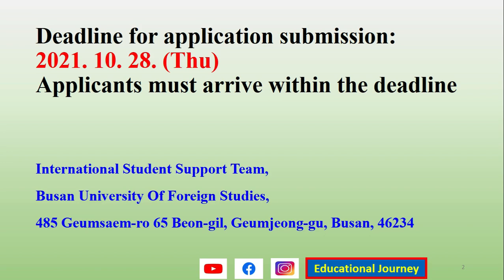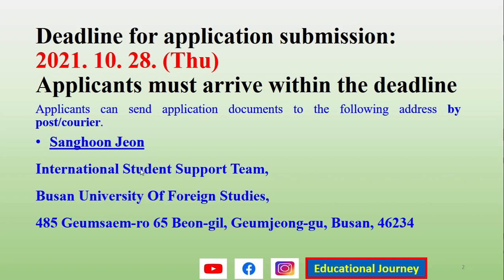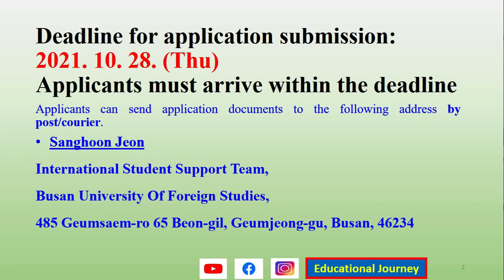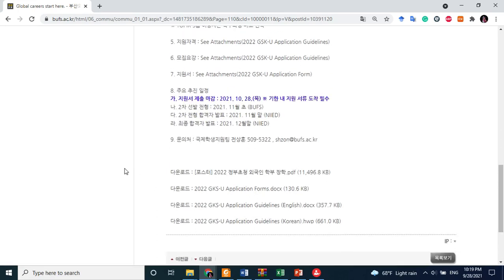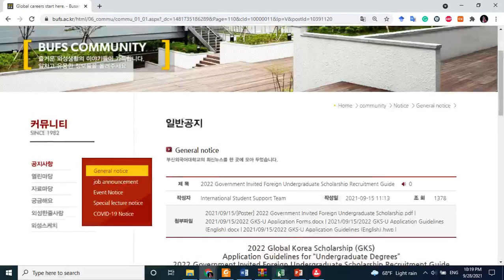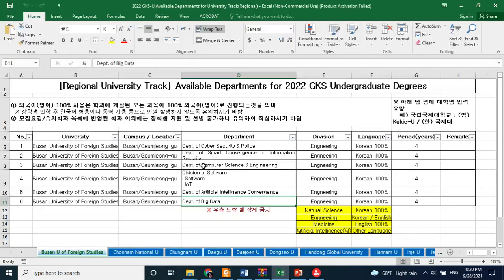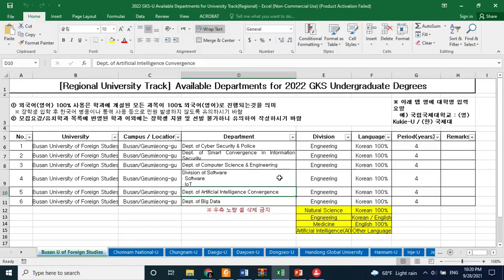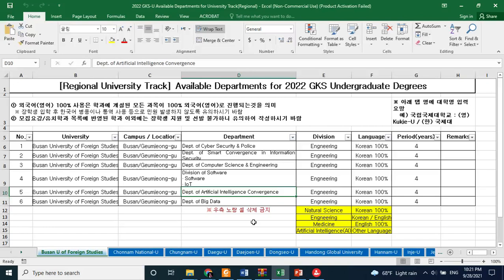Busan University of Foreign Studies | University Track Applications | Global Korea Scholarship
Global Korea Scholarship University Track Applications

Global Korea Scholarship is designed to provide international students with opportunities to study at higher educational institutions in Korea for academic degrees, which will enhance international education exchange and deepen mutual friendship between Korea and participating countries.

Check this series for complete guidance about GKS University Track undergraduate scholarship in Korea

Global Korea Scholarship: Application Guidelines for Undergraduate Degrees
Global Korea Scholarship (GKS)
Application Guidelines for Undergraduate Degrees

Study In Korea Website / Global Korea Scholarship announcement 2022